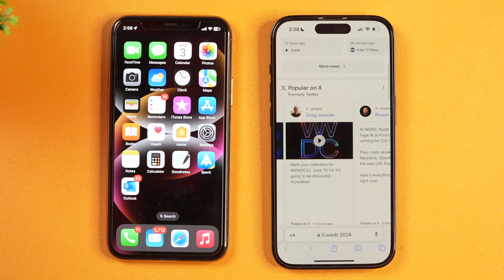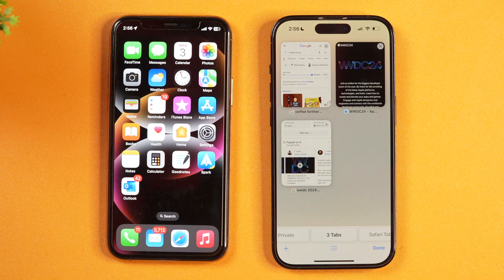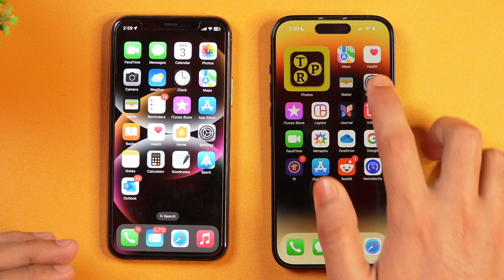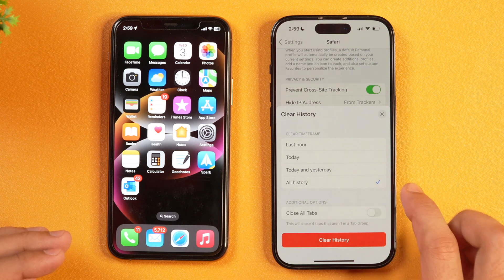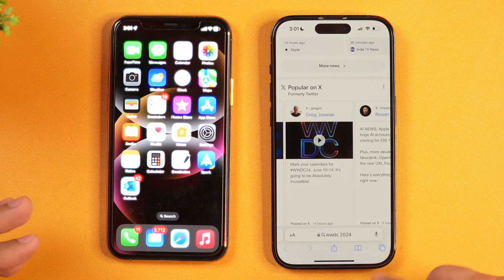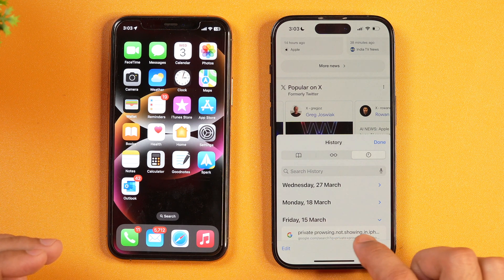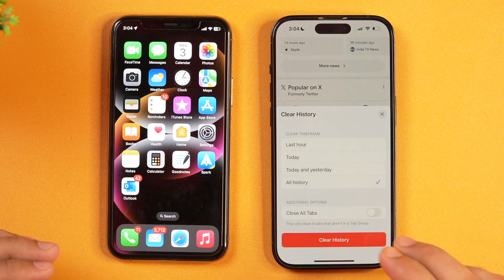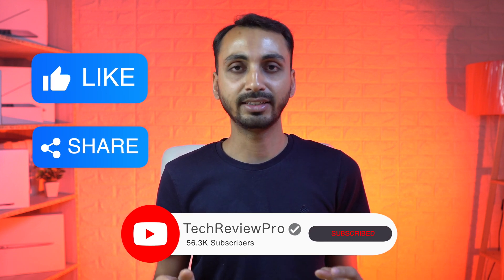How to Delete Safari Search History and Clear Website Browsing Data on Safari?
Want to Delete Safari Search History? Here is How to Delete Safari Search History and Clear Website Browsing Data on Safari Quickly. Learn how you can Delete Safari Browsing History on your iPhone. Watch this video if you are an iPhone Beginner user looking for ways to clear website browsing data on Safari for iPhone.

How to Free Up iPhone Storage Space? 10 Easy Ways to Free Up Space on iPhone

How to Backup Your iPhone to PC for Free? Create iPhone Backup on Windows Computer for Free

How to Delete Documents and Data from iPhone or iPad to Free Up Space on iPhone?